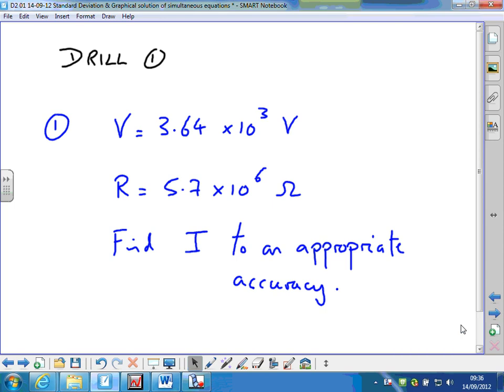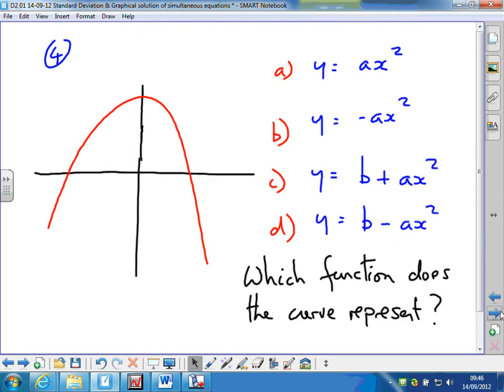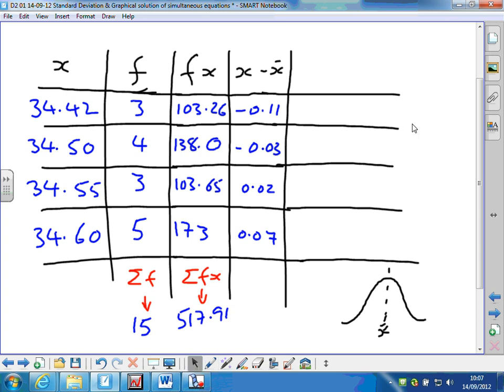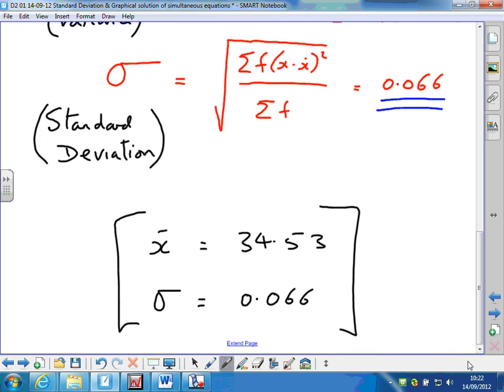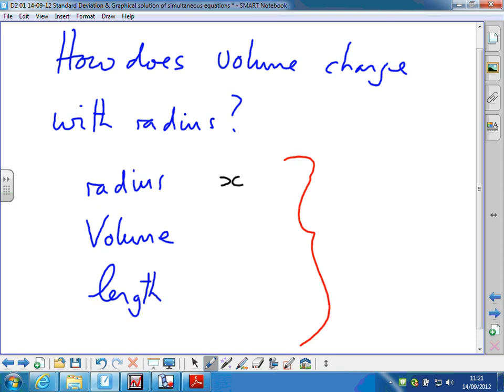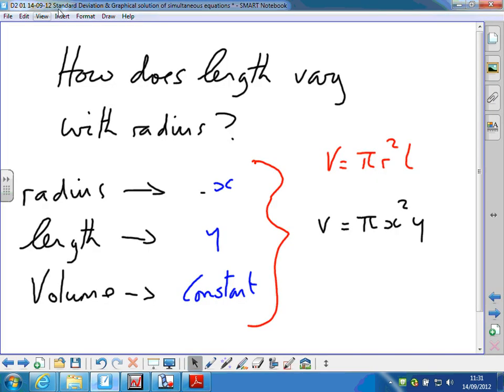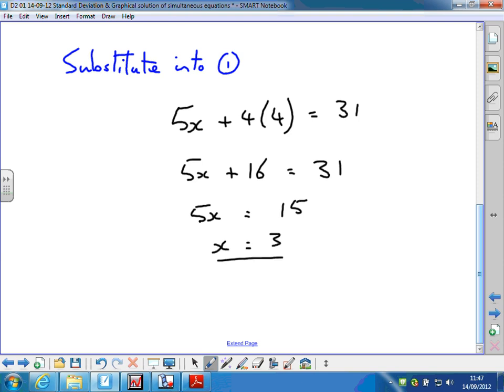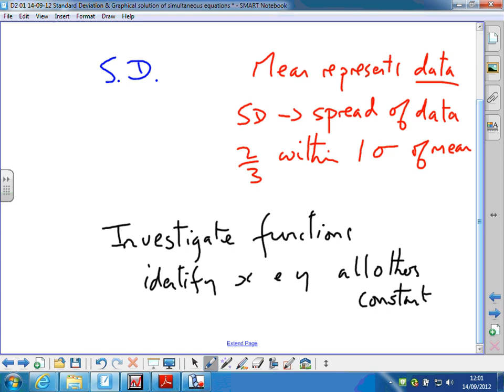ED 2 FT 01 14 09 12 SD functions and solution of sim equations